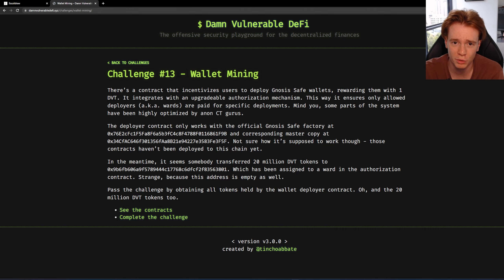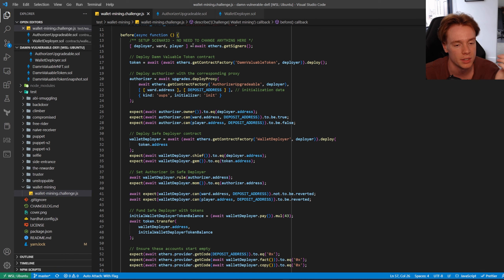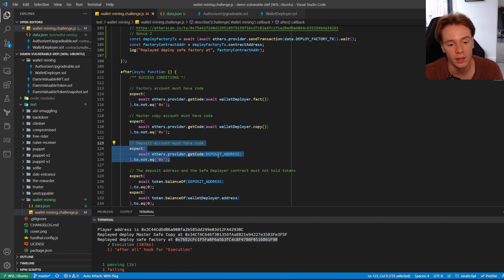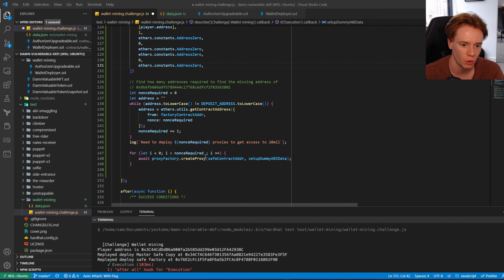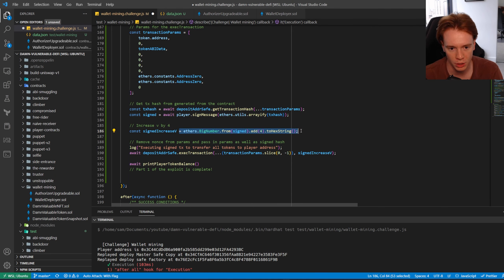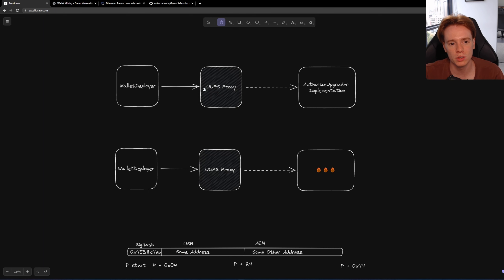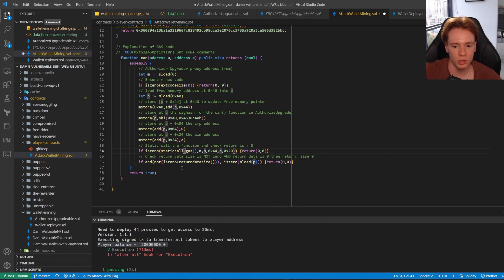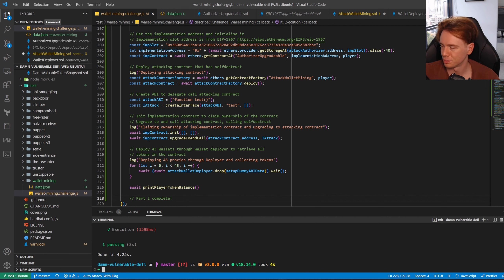13. Wallet Mining Walkthrough - Damn Vulnerable DeFi v3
Hope you enjoyed my walkthrough of the Wallet Mining challenge!

Check out Damn Vulnerable DeFi Challenges here damnvulnerabledefi.xyz

Icons for thumbnails provided by Flaticon.com